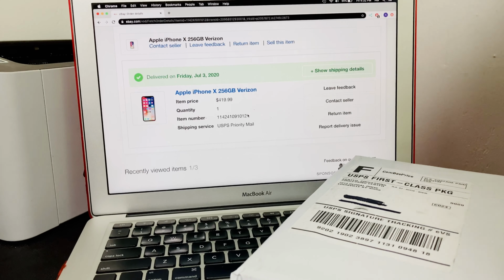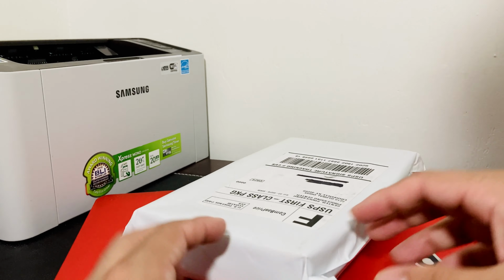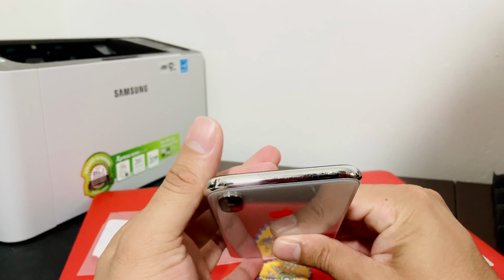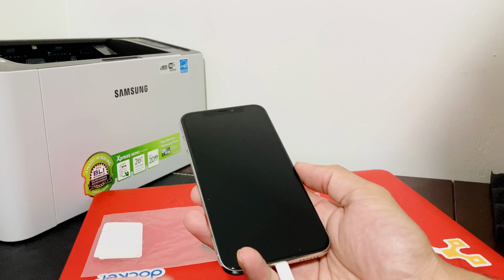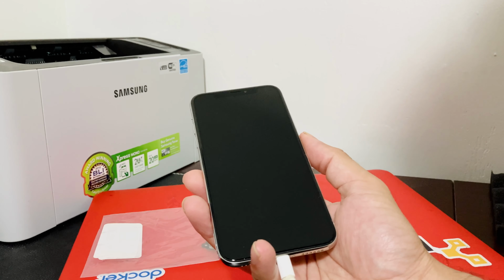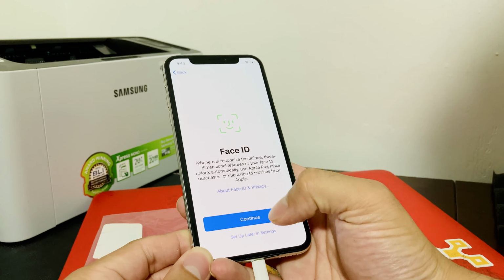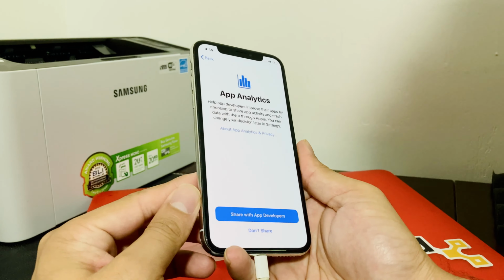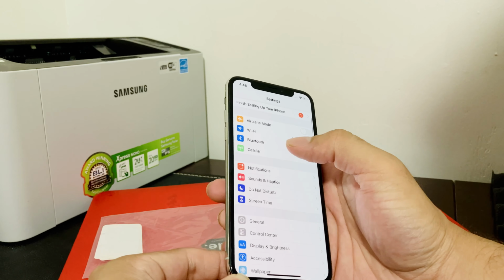iPhone X 256GB Silver eBay Unboxing Review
cheap iPhone x 256gb silver review from eBay manufacturer's refurbished condition
Discounted link to iPhone X on eBay

In this video, we unbox a used manufacturer's refurbished condition iphone x bought from ebay. We look at the external condition and the internal condition and compare it to a new condition iphone x that can be bought in store. Is it safe to buy iPhone X from ebay? We answer that question in this video while unboxing the iphone. Additionally, provide some great tips when buying from ebay to make sure you know when listing you should look to buy from on ebay.